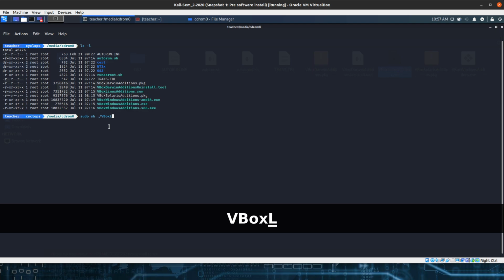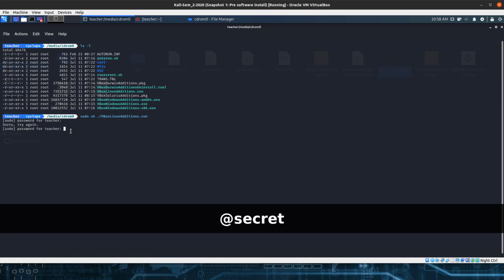Install VBox Guest Additions on a Kali Linux virtual machine